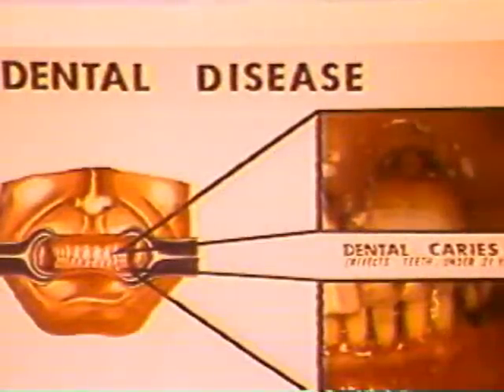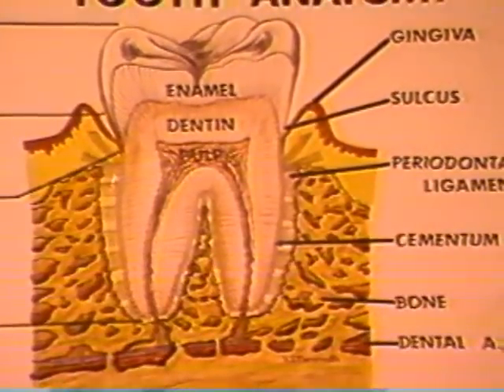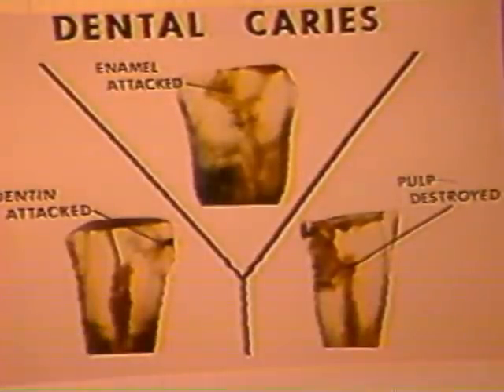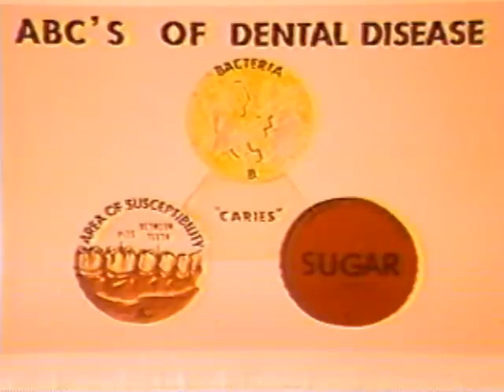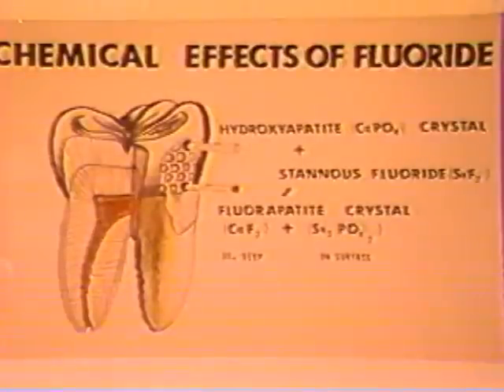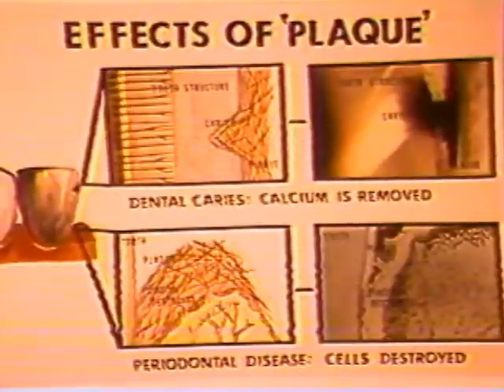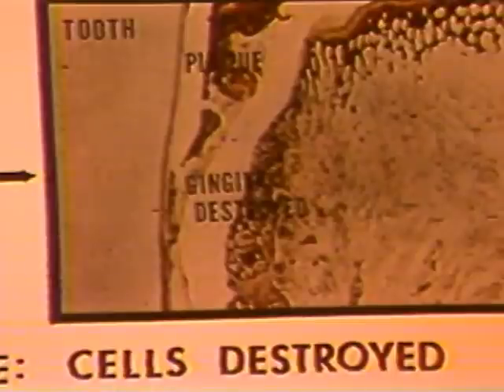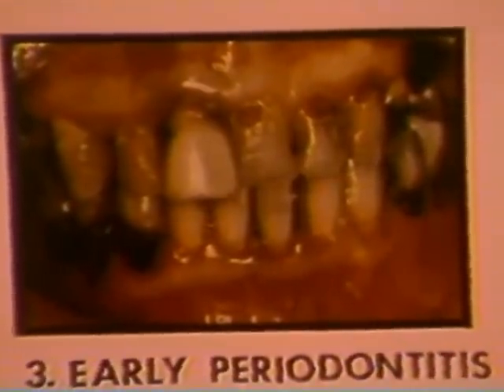The ABC'S of Dental Disease by Dr. Vincent J. Francavilla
This video explains the dynamics of cavity formation and the progression of periodontal disease in a clear and concise manner.